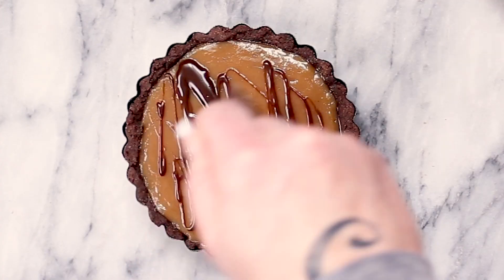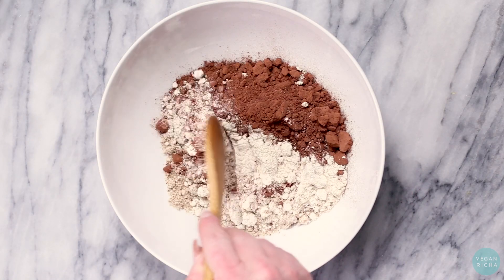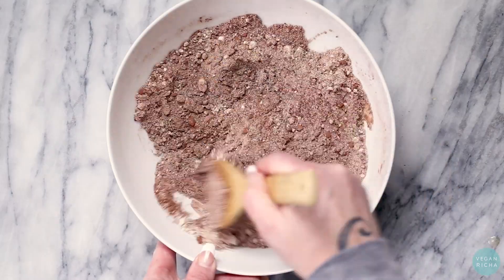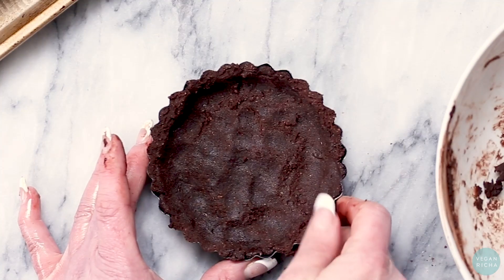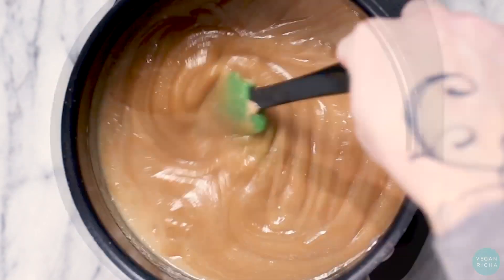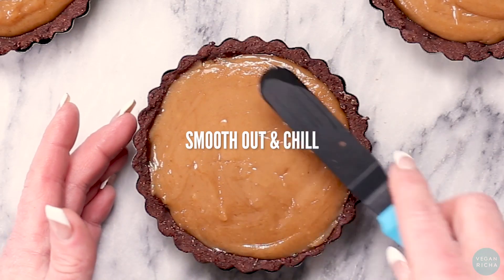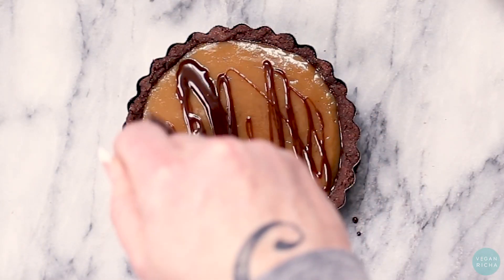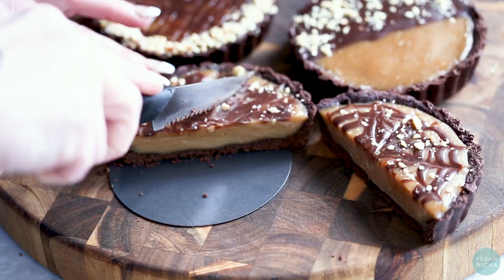VEGAN PEANUT BUTTER CHOCOLATE TART | Vegan Richa Recipes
VEGAN PEANUT BUTTER CHOCOLATE TART

Ok This Vegan Peanut Butter Chocolate Tart recipe is super impressive yet really easy to make using simple ingredients! Gluten-free, Soyfree & dairy-free.

These cute little vegan peanut butter chocolate tarts look super impressive but are also surprisingly easy to make. If you love chocolate and peanut butter, you will love these vegan mini desserts.

The filling is creamy and dreamy and the crust is just the right amount of chocolate and crisp. Together they are a match made in flavor and texture heaven.

MORE FROM THE BLOG